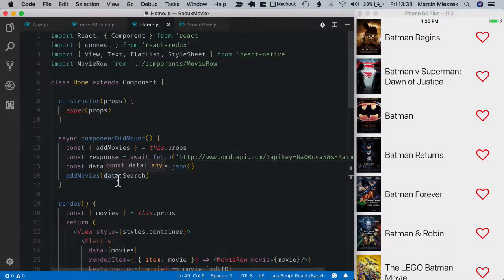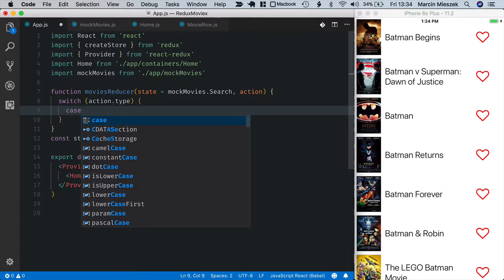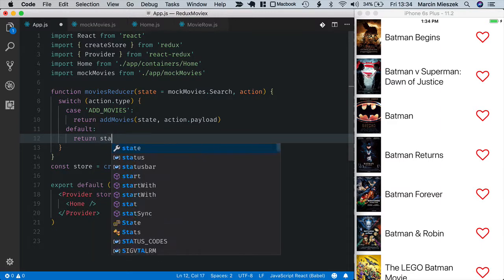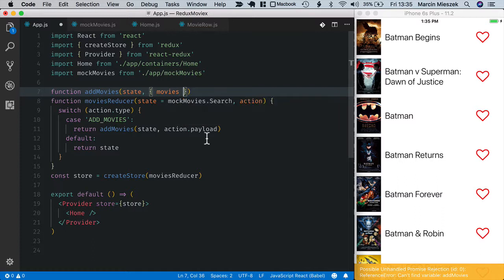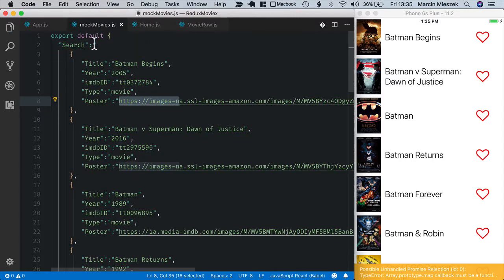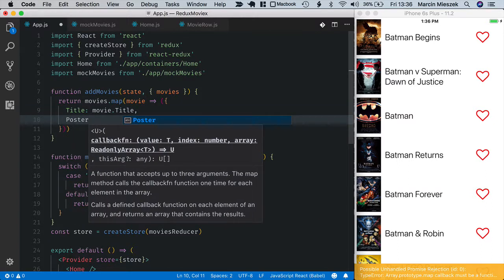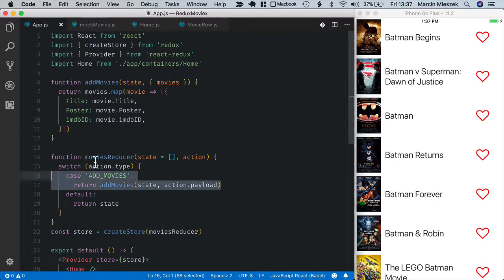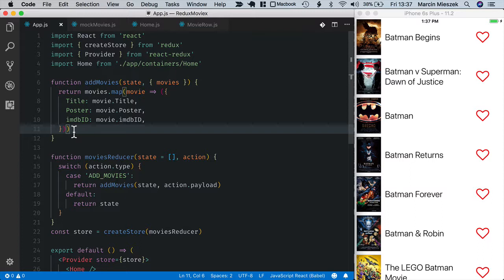React Native Tutorial - State & Redux #7 - Implement Reducer